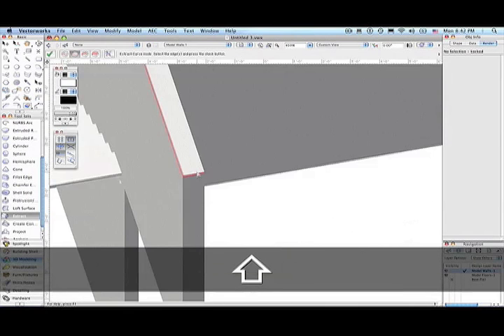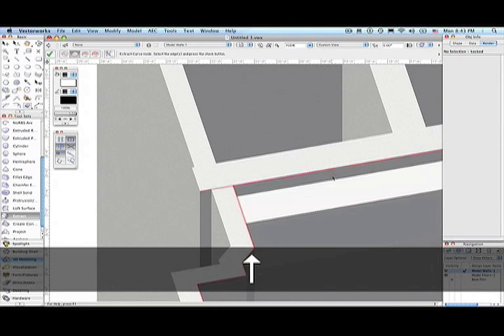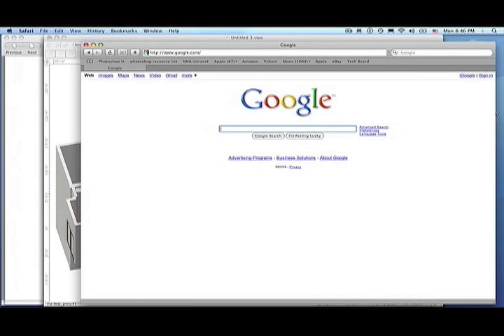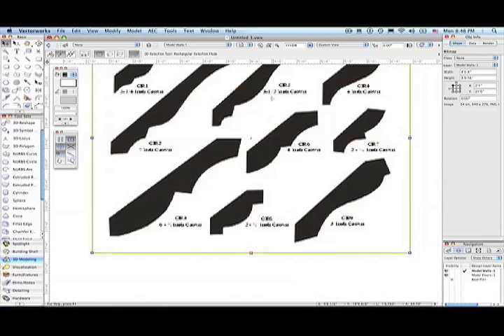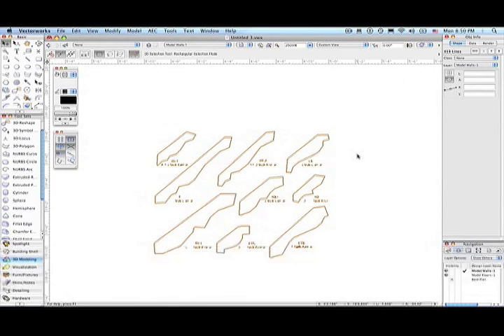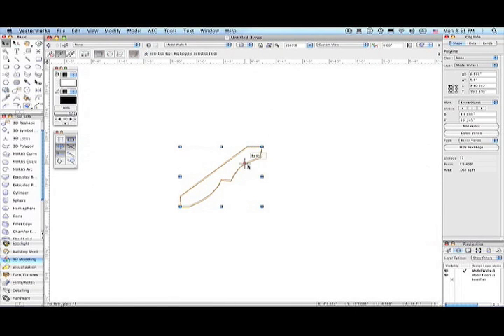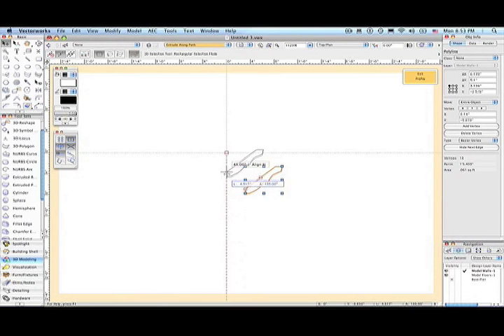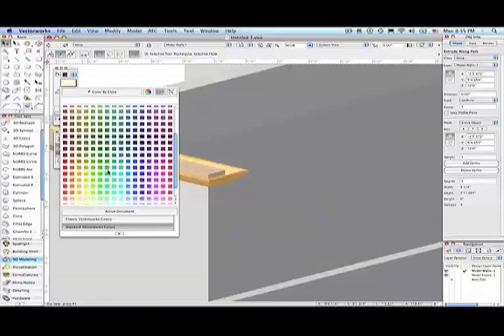Crown Moulding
Short video screen capture showing a workflow to create crown moulding around a room at the top of the wall. Uses the extract command to create the path and the Trace Bitmap command to create the profile from an image.